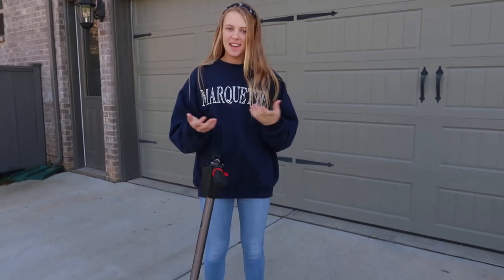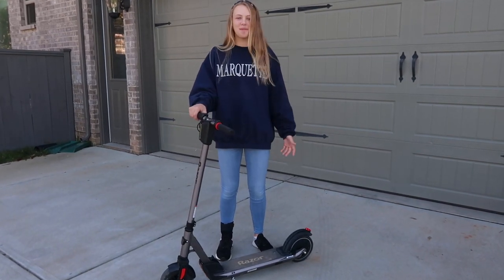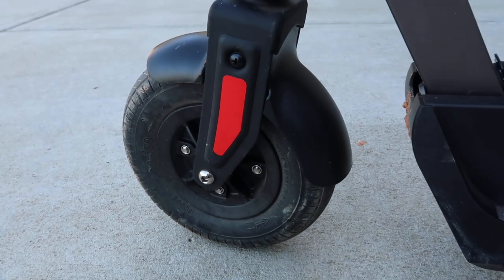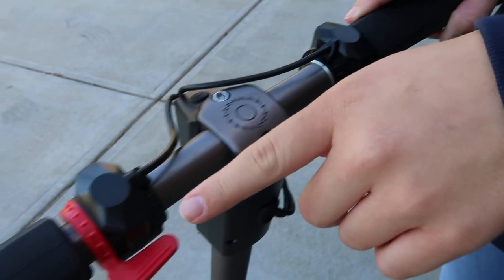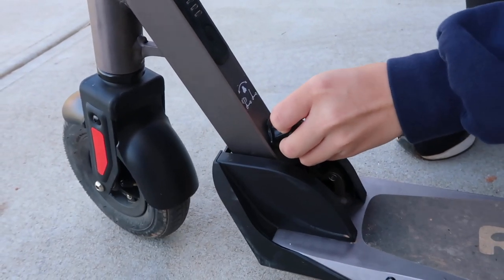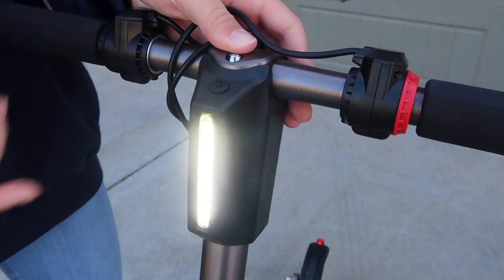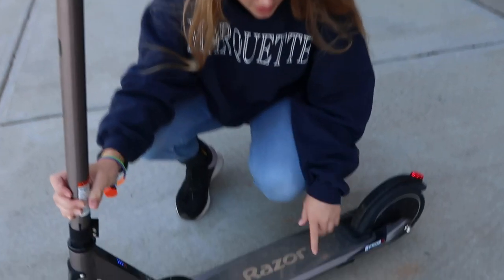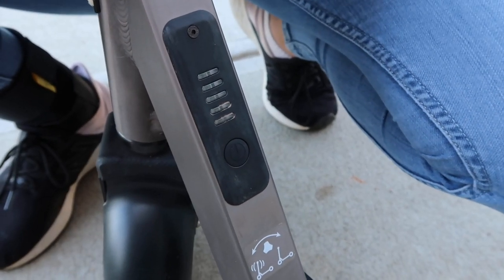NEW Razor E Prime III Electric Scooter - WHY IT IS BETTER!